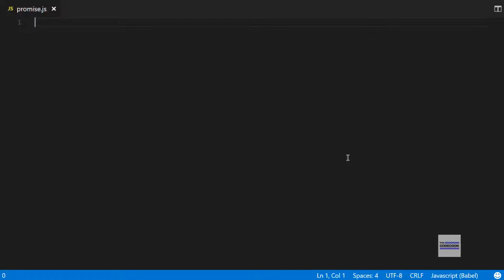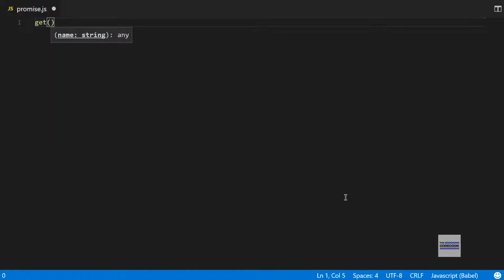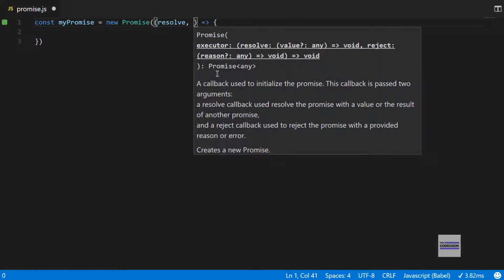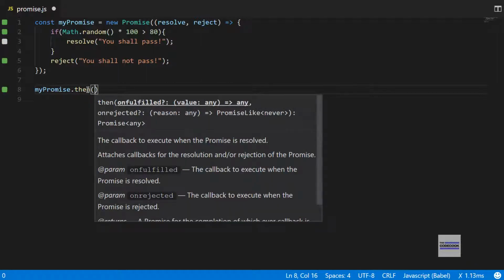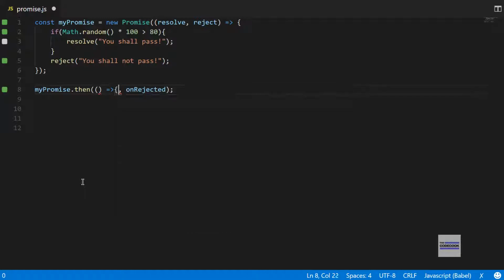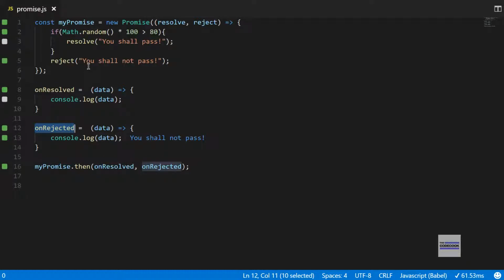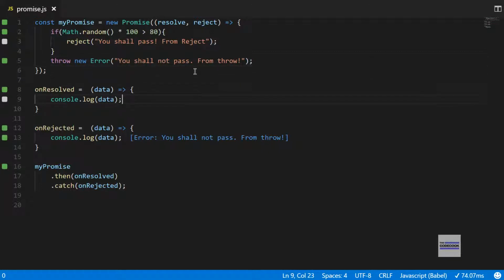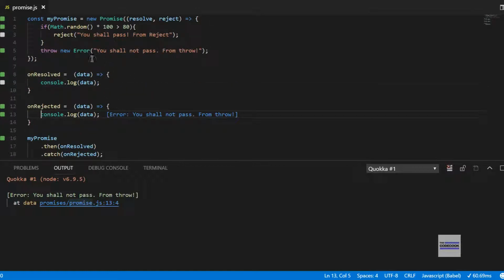Promises in Javascript ES6: Beginners Guide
In this video, we will talk about promise in Javascript. Promises are a pattern that greatly simplifies asynchronous programming by making the code look synchronous and avoid problems associated with callbacks.